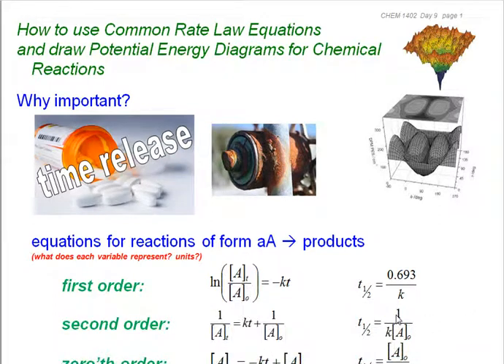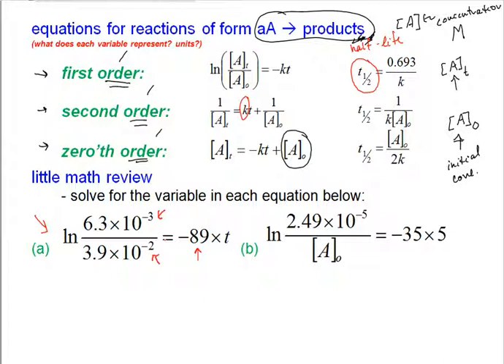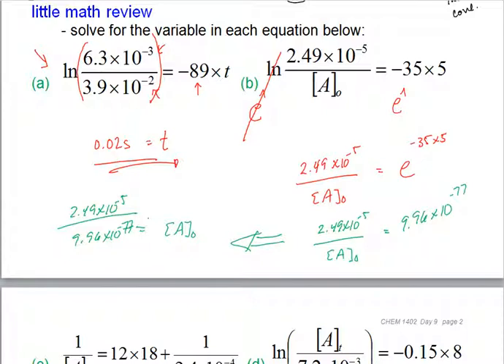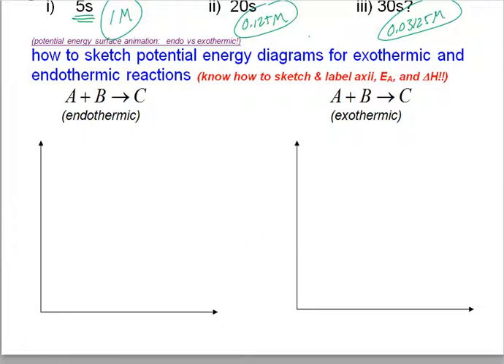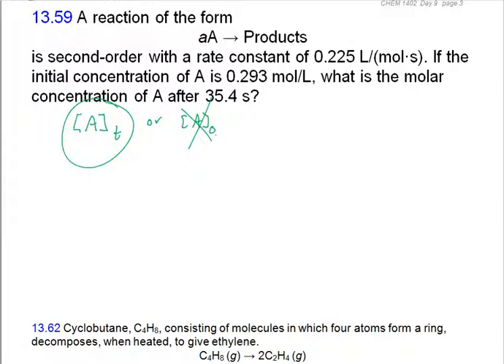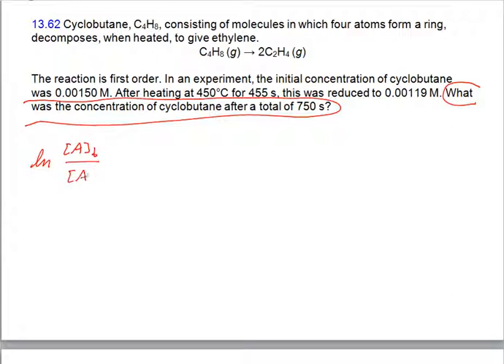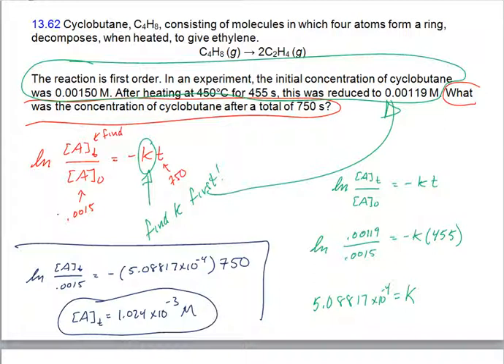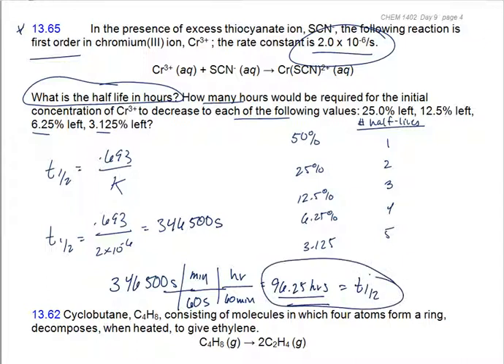chem 1402 day 9 spring 2014